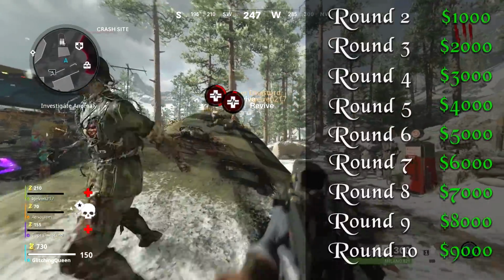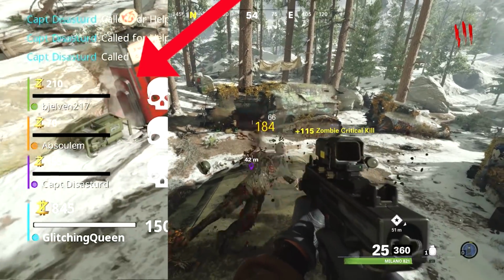How To Get FREE DOORS Cold War Zombies $$$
Black Ops Cold War Zombies Free Doors, Perks, Pack-A-Punch and MORE! Method. Easy to do and anyone can do it.

COLD WAR ZOMBIES POINTS GLITCH FREE DOORS EASTER EGG legendary wonder build